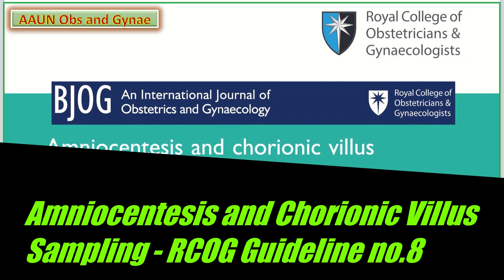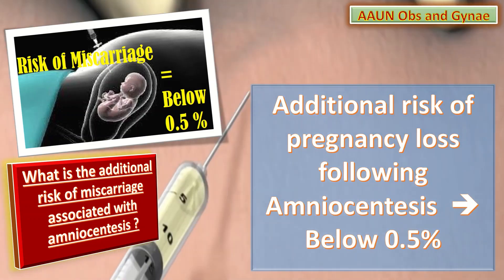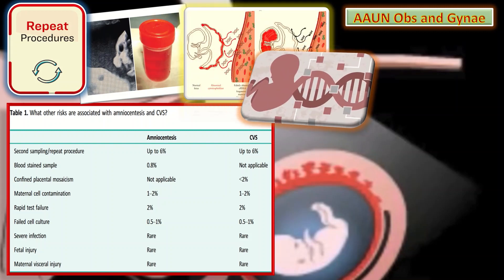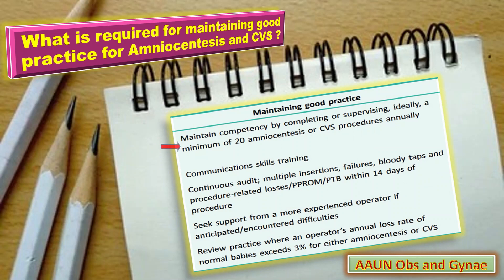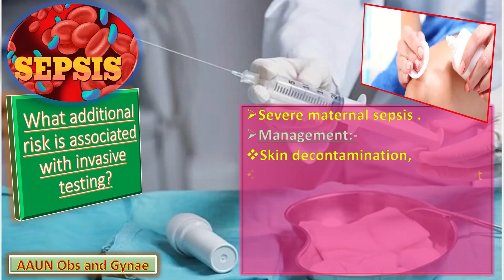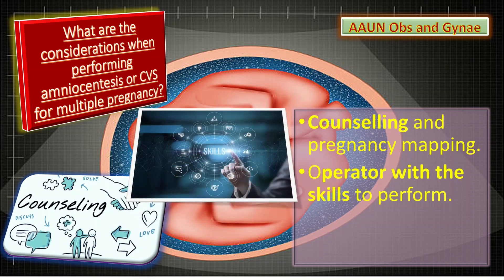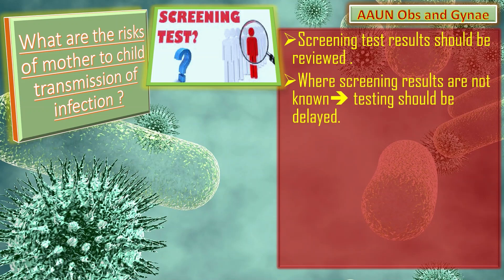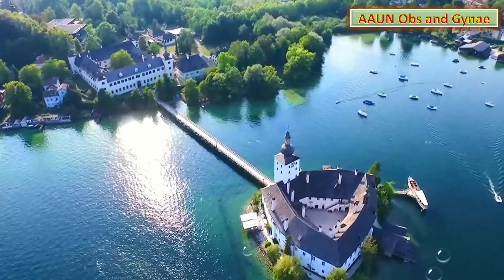Amniocentesis and Chorionic Villus Sampling, RCOG Guideline (2021)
Amniocentesis is a gynaecological procedure used primarily in the prenatal diagnosis of genetic conditions by obtaining liquor by an invasive technique. Chorionic Villus Sampling is another prenatal diagnostic test by taking sample from chorionic villus of placenta.
The RCOG Guideline states that Women should be informed that the additional risk of miscarriage following amniocentesis or CVS performed by an appropriately trained operator is likely to be below 0.5%.
Amniocentesis should not be performed prior to 15+0 weeks’ gestation. CVS should not be performed prior to 10+0 weeks’ gestation.
Where possible, to reduce the risk of technical challenges, CVS should be performed from 11+0 weeks’ gestation onwards.
Women with multiple pregnancies should be informed that the additional risk of miscarriage for twin pregnancy following CVS or amniocentesis performed by an appropriately trained operator is around 1%.
Screening results for blood borne viruses, viral load and antigen test results should be reviewed when an invasive test is considered and individualized risk of viral transmission should be discussed.
chorionicvillussampling(cvs)testinpregnancy
chorionicvillussampling(cvs)testinpregnancy
 abnormal bleeding
 pelvic pain
 genital itching
 urinary incontinence
 urinary tract or vaginal infections
 endometriosis
 breast disorders
 hormonal disorders
 dilation and curettage
 biopsy
 tubal ligation for female sterilization
 laser surgery
 vaginal delivery
 caesarean delivery
 pelvic exams
 pap smears
 clinical breast exams
 mammographies
 cancer screenings
 perimenopause
 menopause
 prenatal care
 infertility treatment
 postpartum depression
 easing cramps
 irregular or abnormal bleeding
 mood swings
 vaginal dryness
 hot flushes
 bone loss
 incontinence